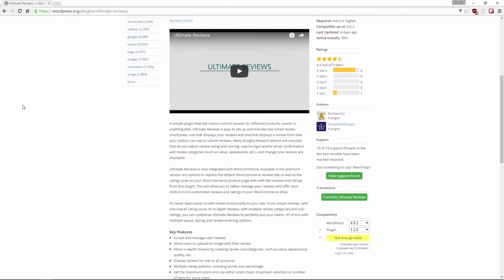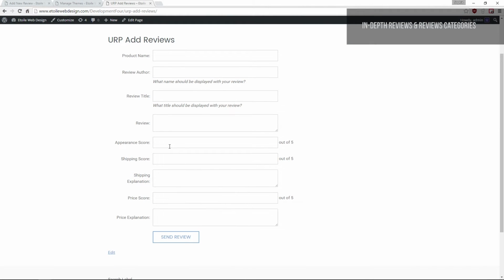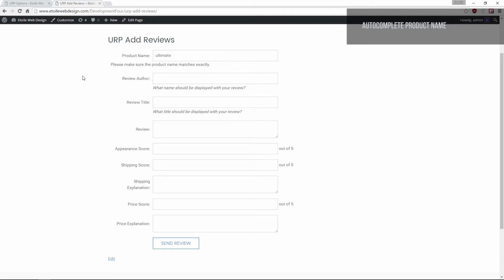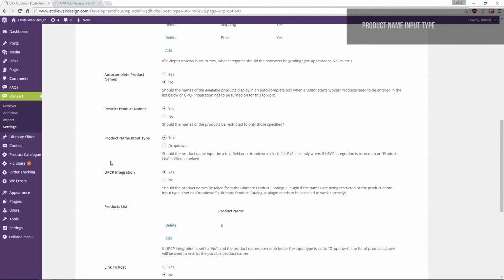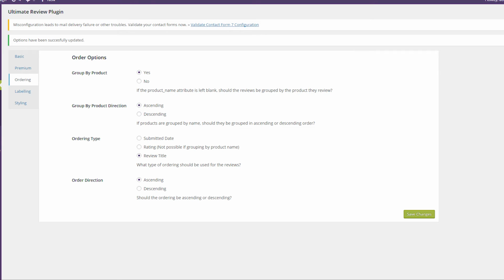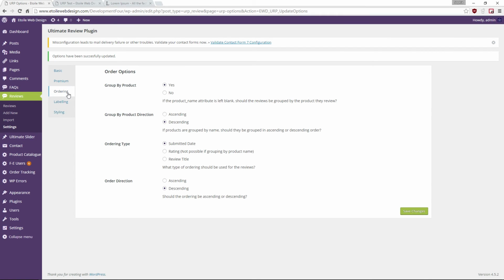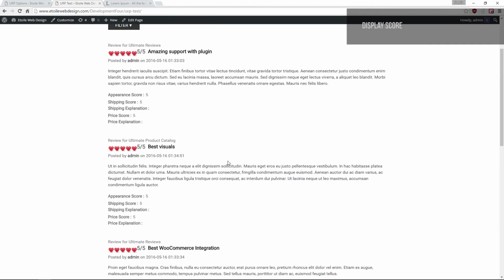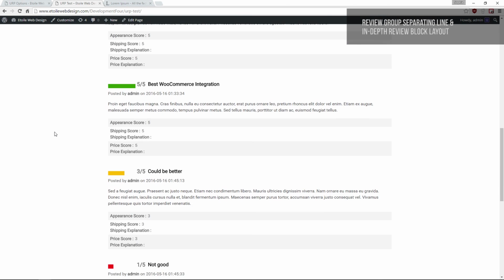Ultimate Reviews - Advanced Settings (Tutorial 02)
This video explains the advanced settings in the Ultimate Reviews plugin.

Ultimate Reviews is a WordPress plugin that lets visitors submit reviews for different products, events or anything else. It comes with two shortcodes, one that displays your reviews and one that displays a submit review form. It's also integrated with WooCommerce, so you can offer a richer review experience for your shop. Many straightforward options are included that let you adjust review rating and scoring, require login and/or email confirmation, and change how reviews are displayed.